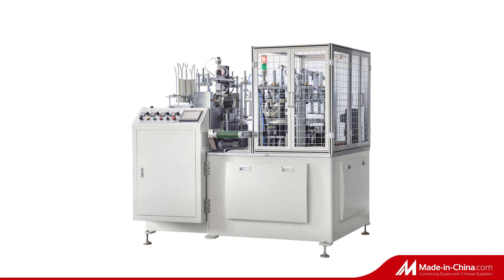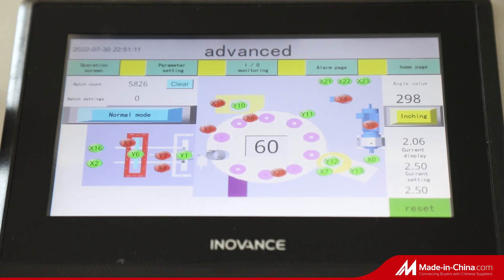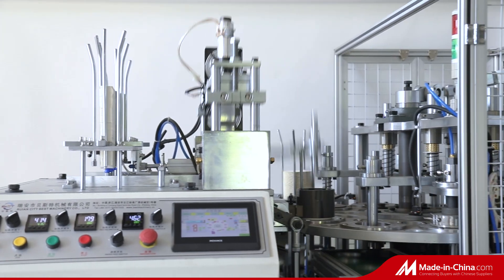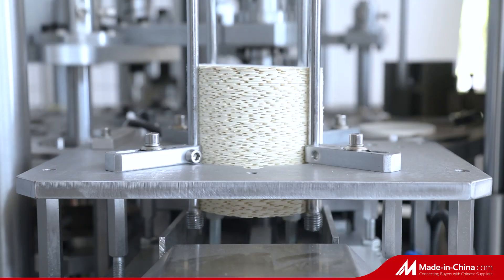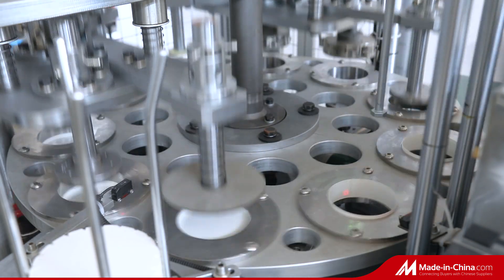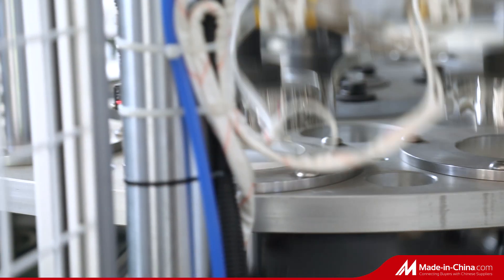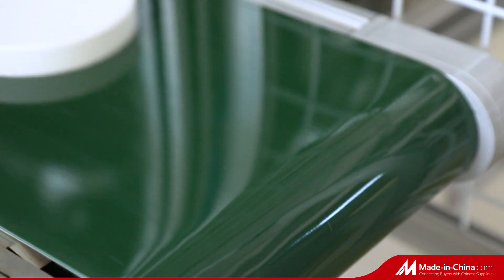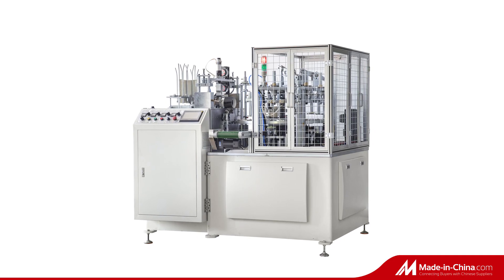Global supplier of sustainsable packaging technology-BEST Machinery